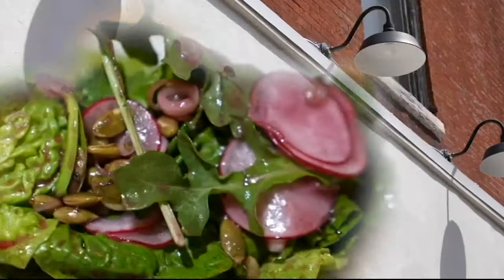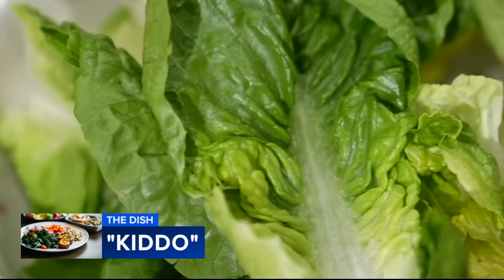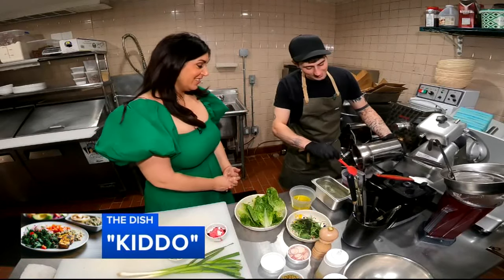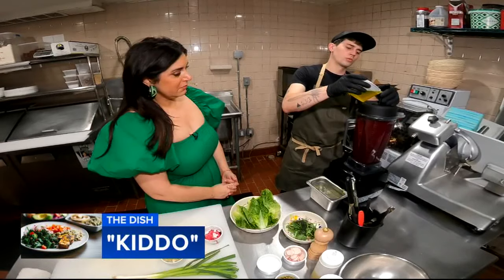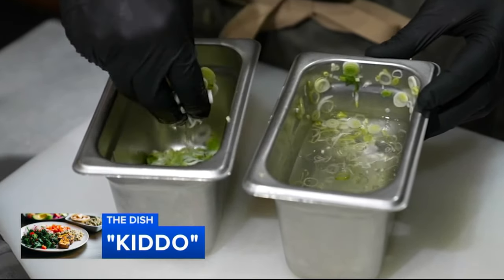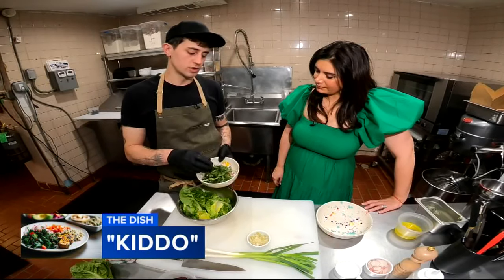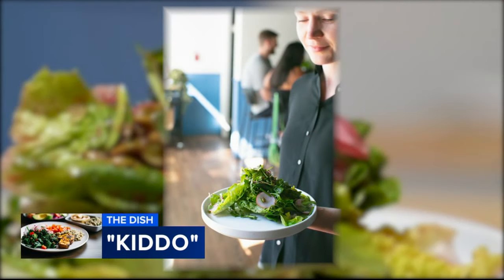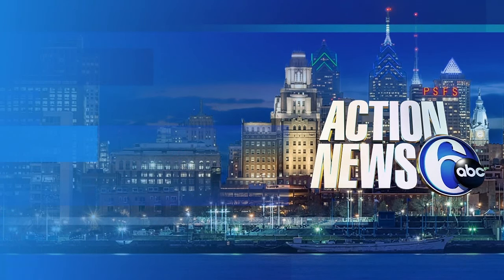The Dish: Gorgeous summer salad with gem lettuce from Kiddo Restaurant in Center City Philadelphia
If you're looking for some inspiration the next time you head to the farmer's market, we've got you covered. We're making a stunning summer salad with some of the season's most glorious produce.